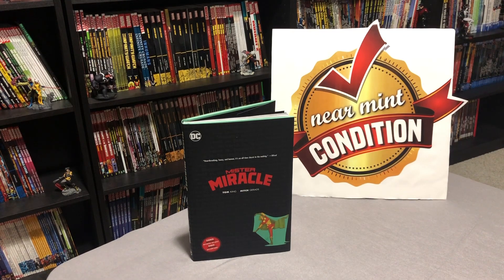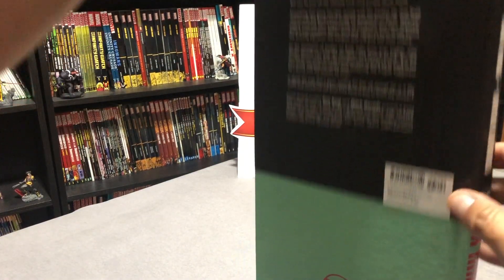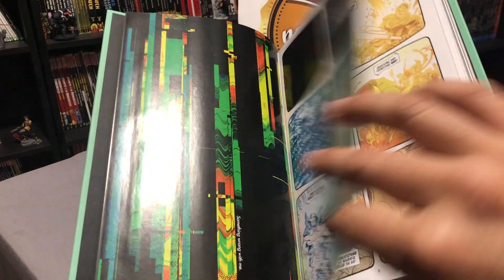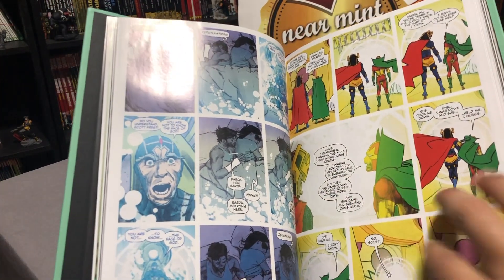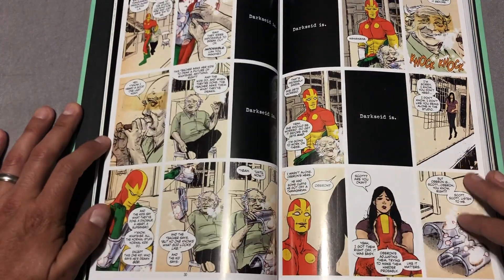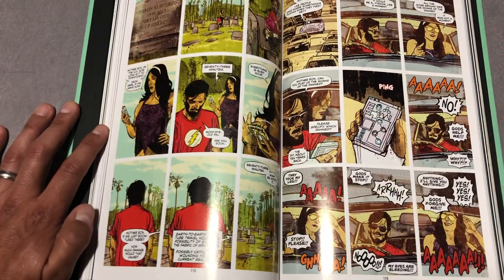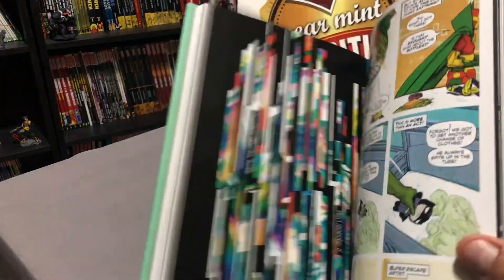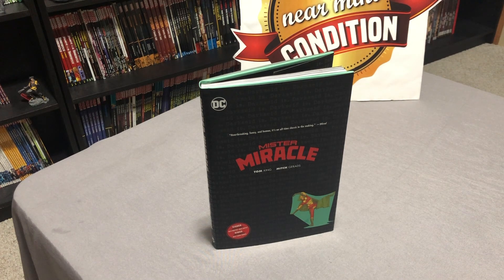Mister Miracle Hardcover Overview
Today I take a look at the Direct Market Mister Miracle Hardcover exclusive. This is Tom King's amazing story that has captivated many comic readers.